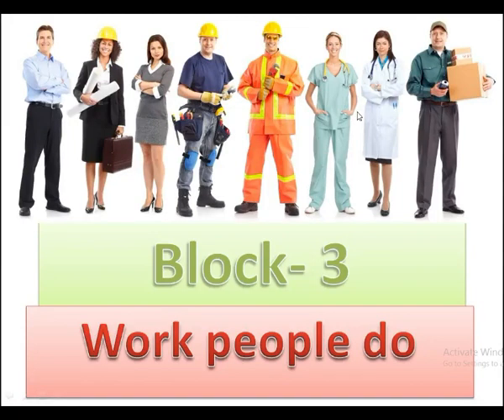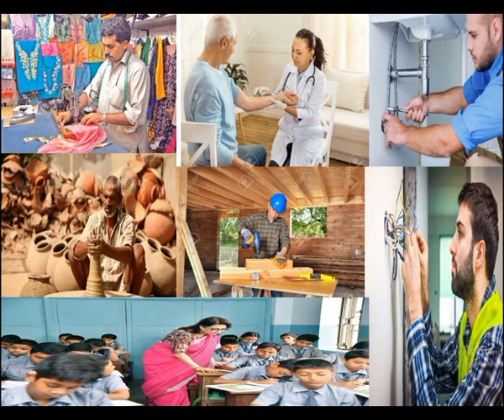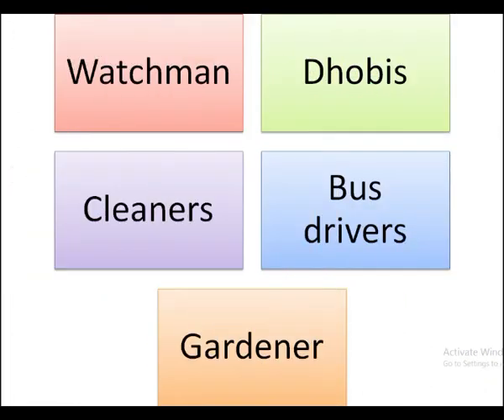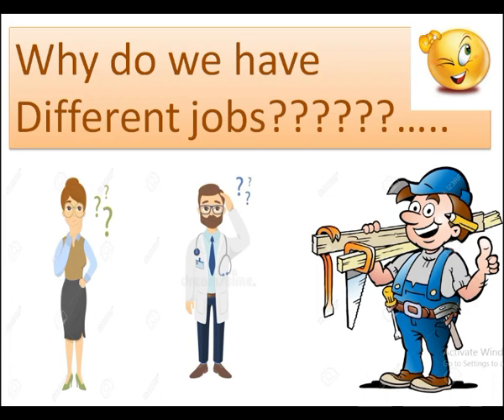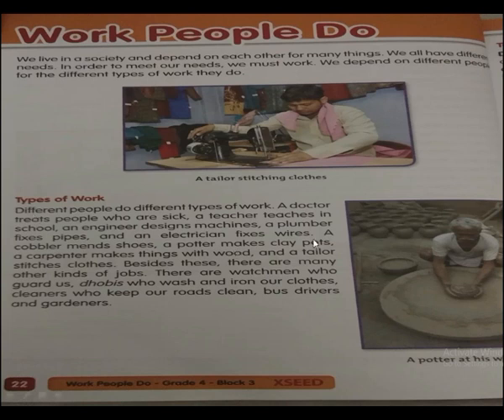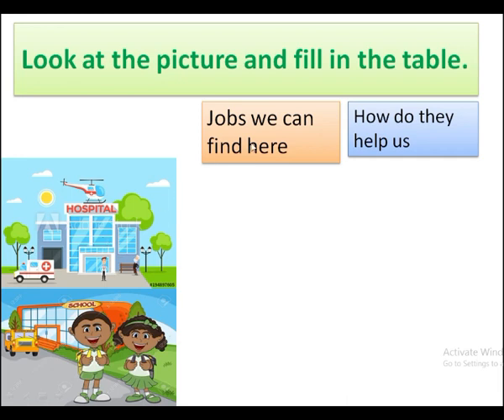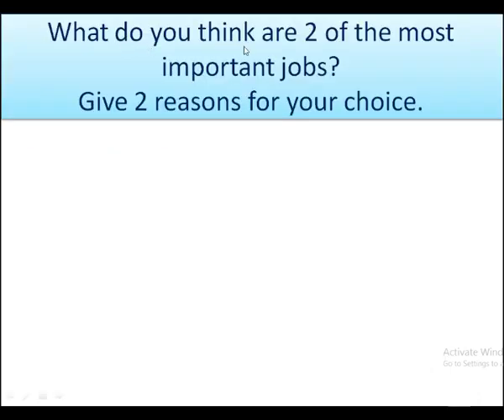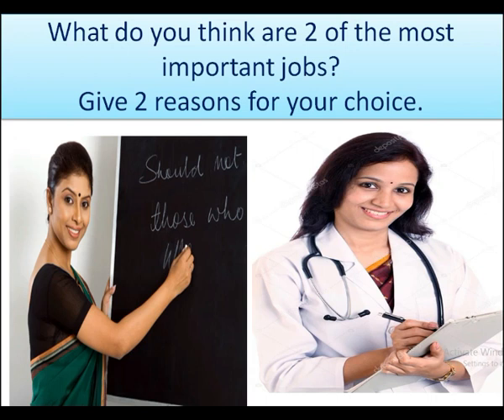Xseed GRADE-4 Block-3 (Work people do) Part-1 KMMS